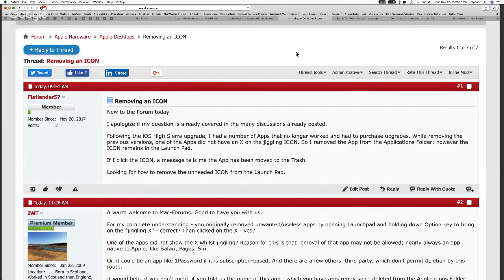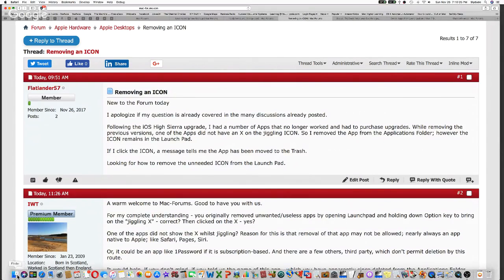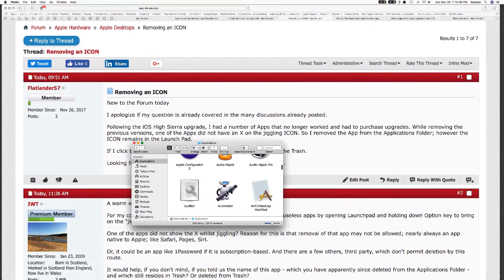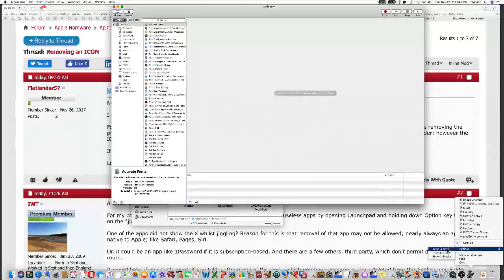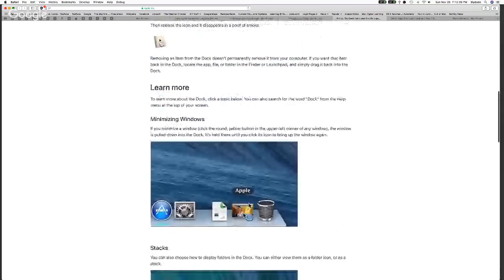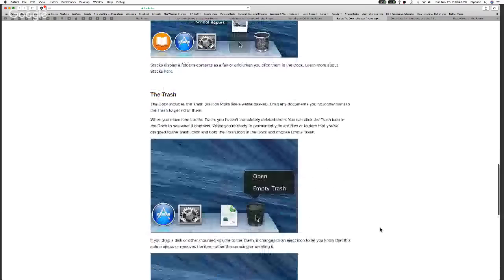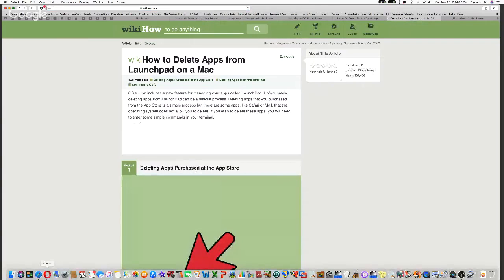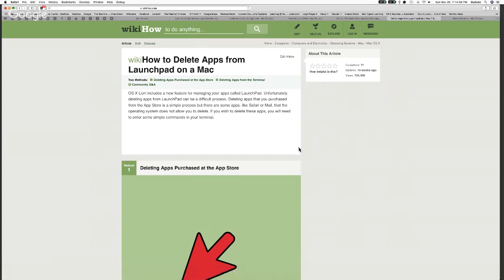mac-Forums Video Chat 11 26 17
Join me at 7:00 p.m. tonight (1:00 Monday GMT) for the weekly video chat. We'll have the usual forum roundup, and an assortment of tips and tricks for macOS and IOS. The forum roundup will lead us to a few basic troubleshooting techniques that are always good to have in your bag of tricks.